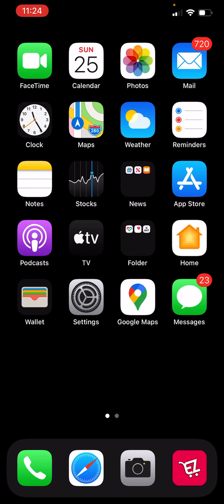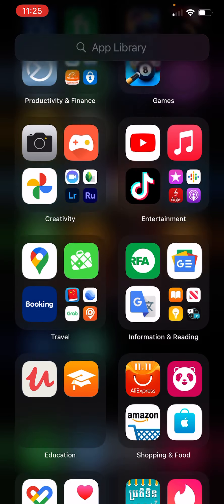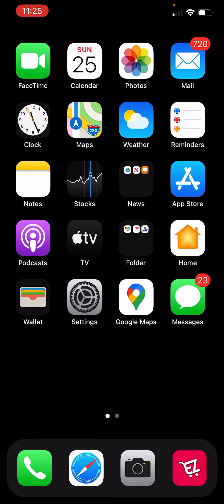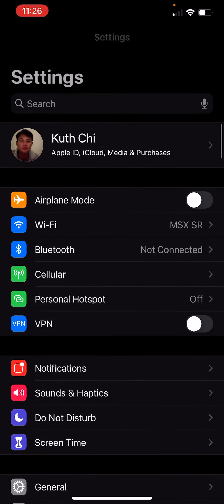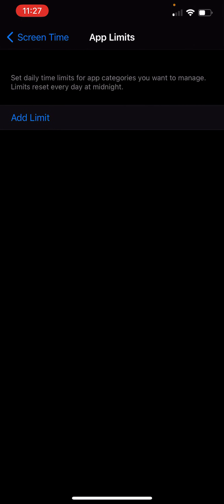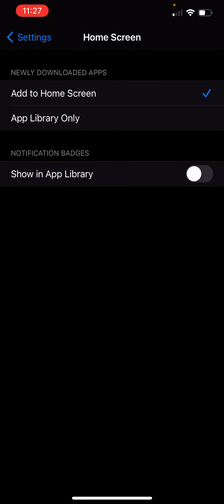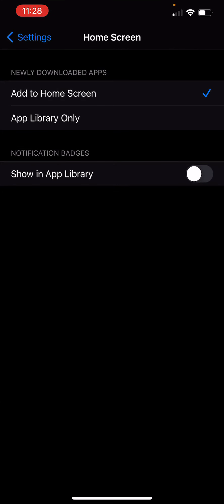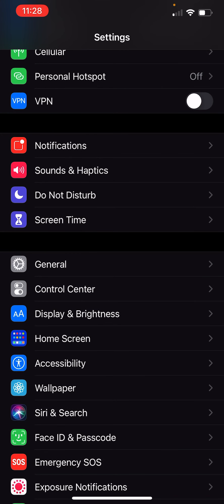What's New on iOS version 14.1 on iPhone 11 Pro Max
In this video i will show the new feature of iOS 14.x release, if you like my guide give me the thumb up and if don't like just make it down. Thanks